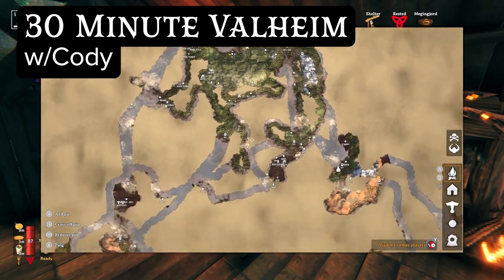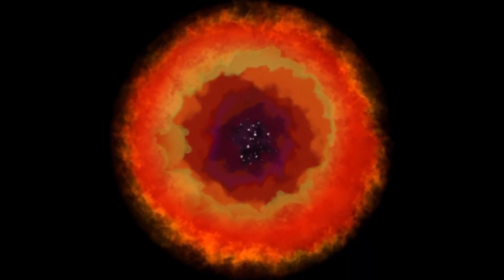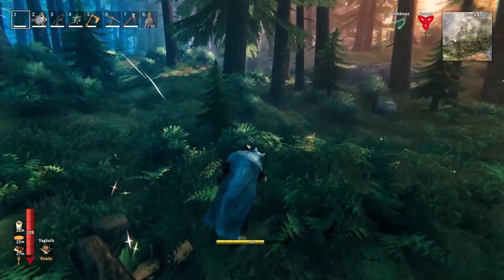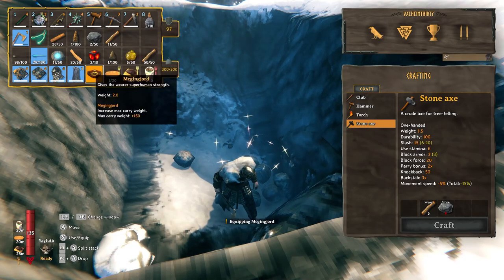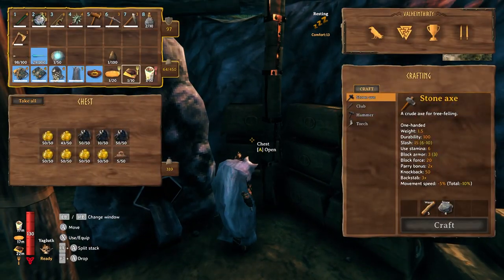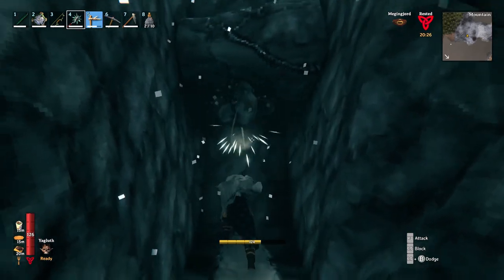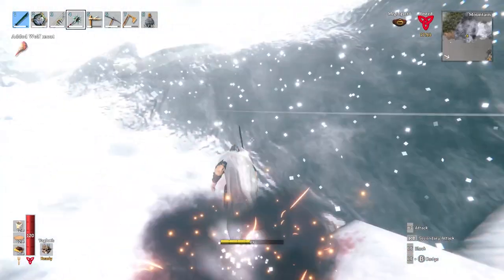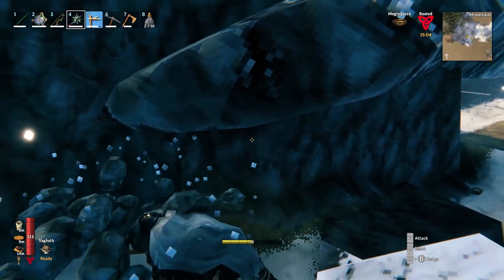30 Minute Valheim - Ch 6, Ep 2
Out getting silver for Frostner and whatnot.